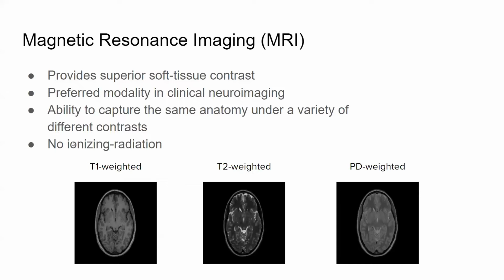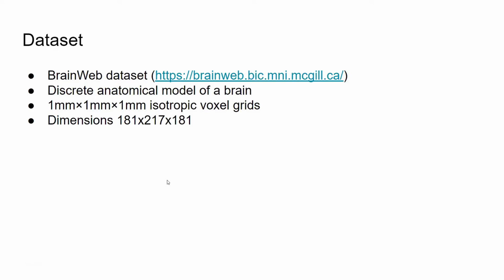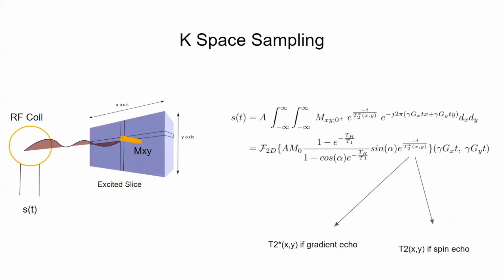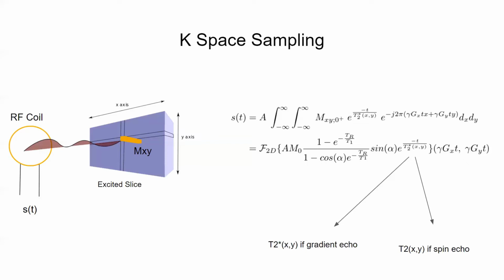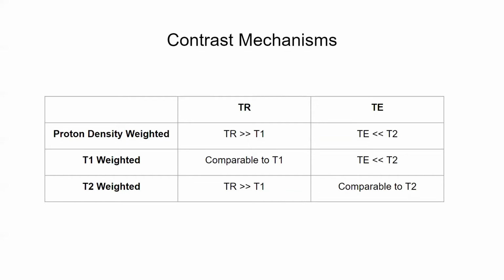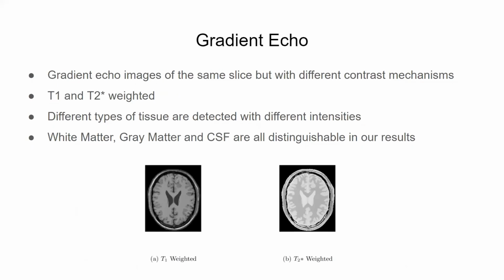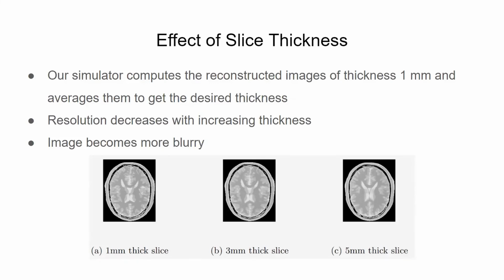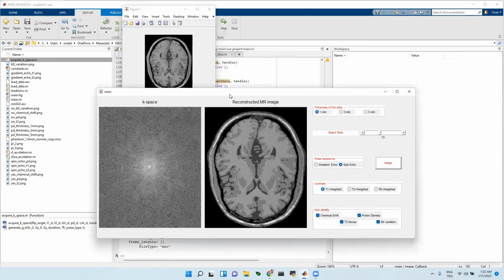Final Project: EEE 473/573 - Medical Imaging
Hasan Atakan Bedel - 22101544
Onat Dalmaz - 21602599
Muhammad Usama Mirza - 22101551